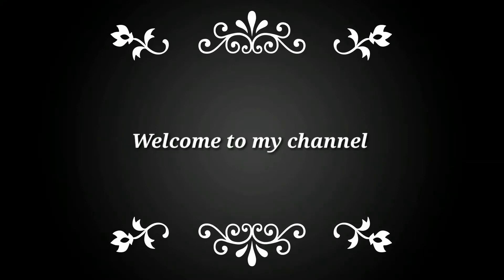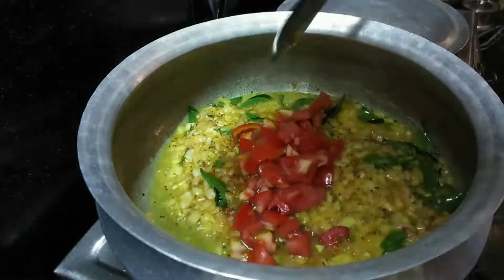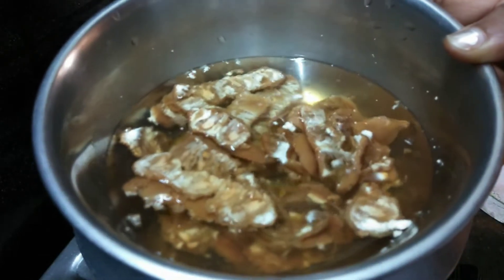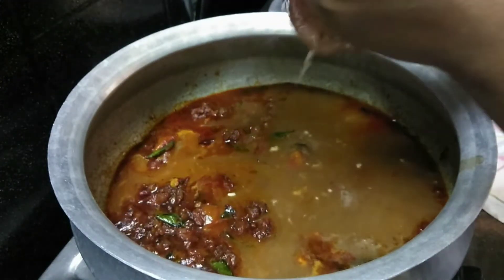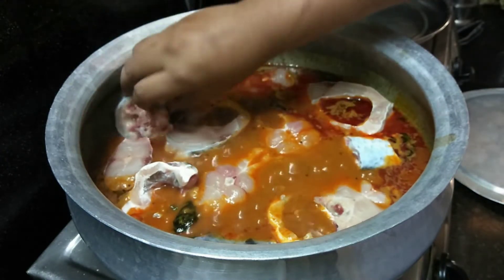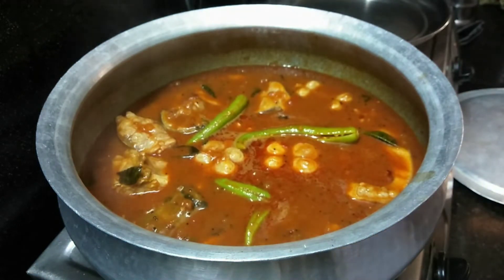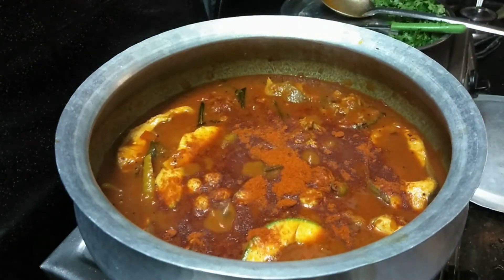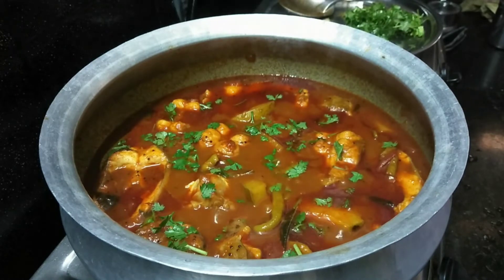నోరూరించే మా నెల్లూరు చేపల పులుసు తిన్నారంటే రుచి మరచిపోరు అంత బాగుంటుంది||Nellore Famous Fish Curry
fish fishcurry chepalapulusu fishcurryrecipe in telugu nellorefishcurry // Hi friends, today am sharing Nellore Fish Curry recipe.. Its so spicy and delicious curry... Its very famous Nellore Fish Curry. How to prepare easy and taste step by step video here in english sub titles...🙂🙂